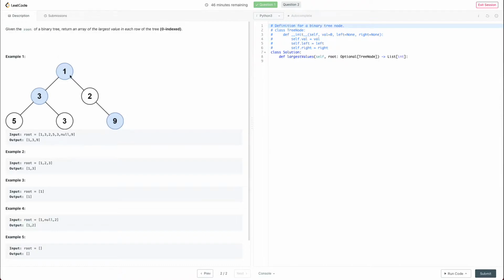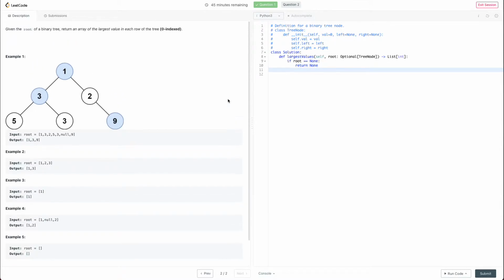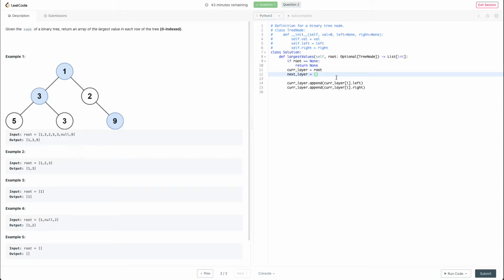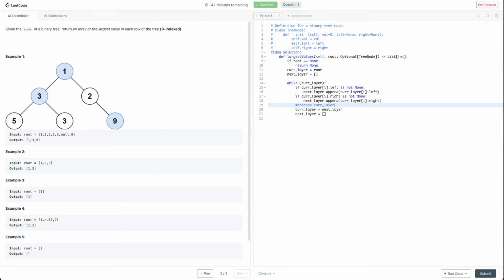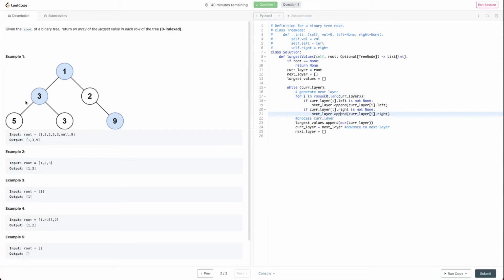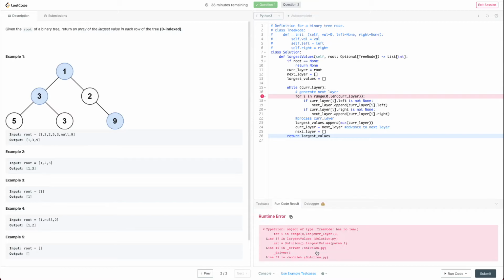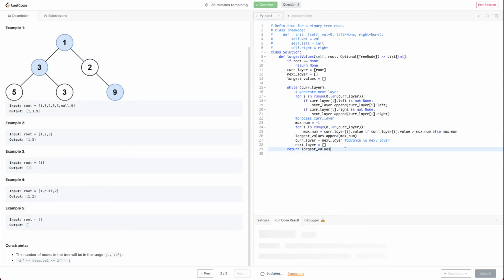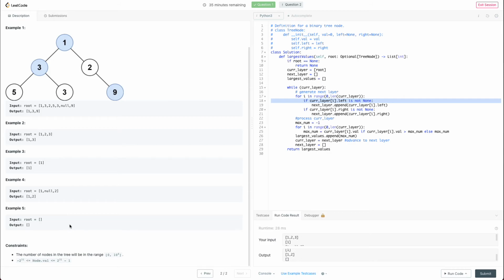Breath First Search Tree Traversal In Python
In this Leetcode medium problem (which means nothing because Leetcode easy takes me 4-5X the time do to hard/medium problems a lot of times), they ask me to traverse through a tree via breadth-first search in Python and return the biggest value in each layer.

Watch as I stumble with the question and then realize that I'm using the completely wrong objects to do the problem.

0:00 I Sketch Out How To Do Breadth-First Search
6:12 Nodes Aren't Elements
11:18 Realization That I Can't Read And Fix A Bug
11:45 Recap Of Errors